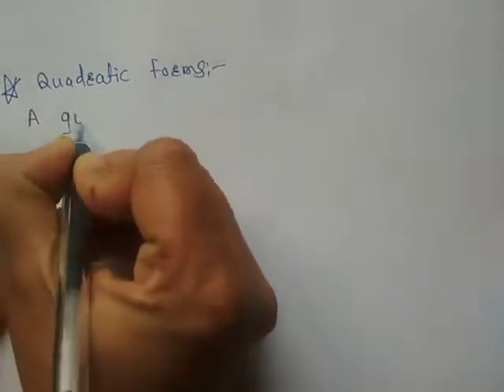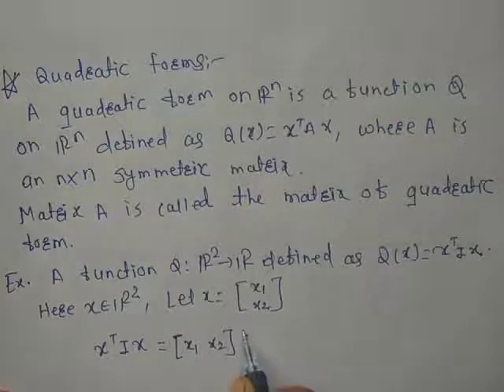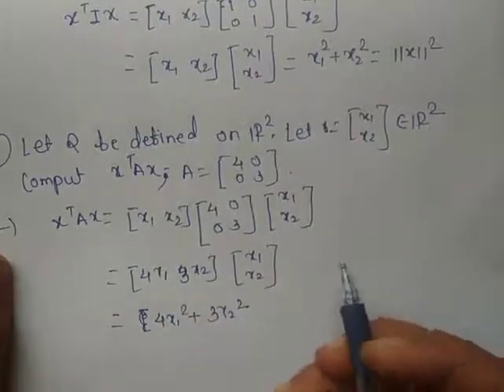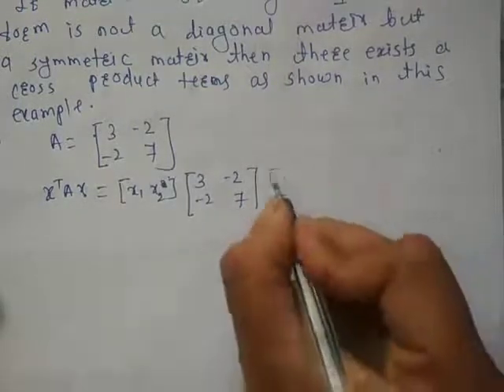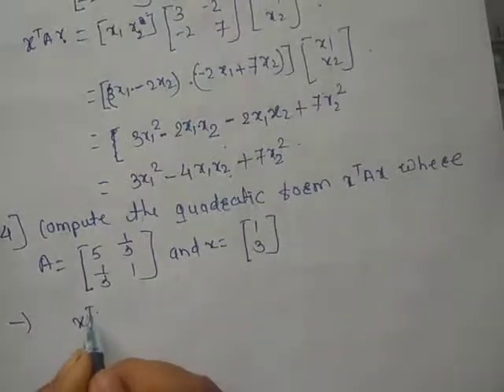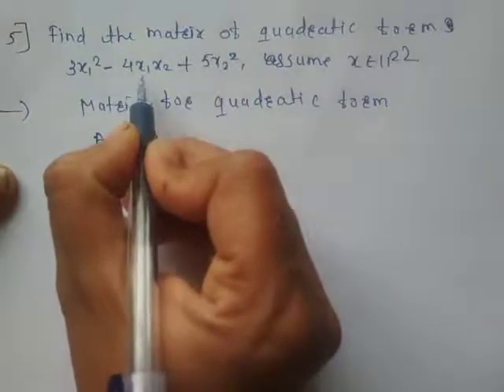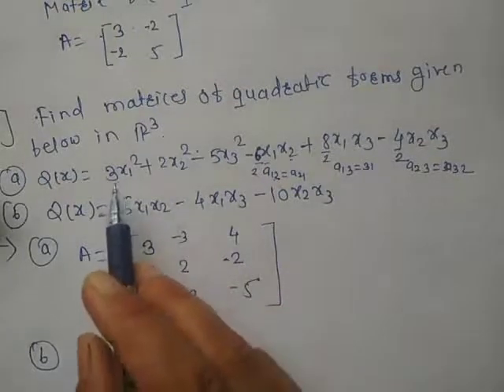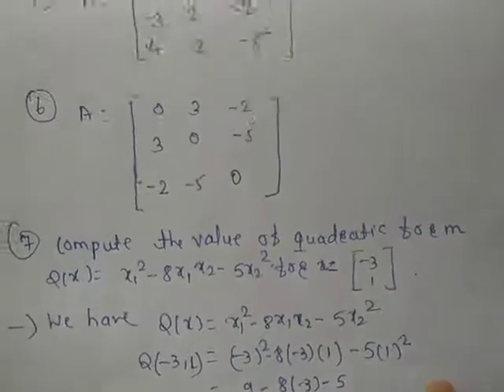Ch_3_VID_5 Linear Algebra F.Y.B.C.S